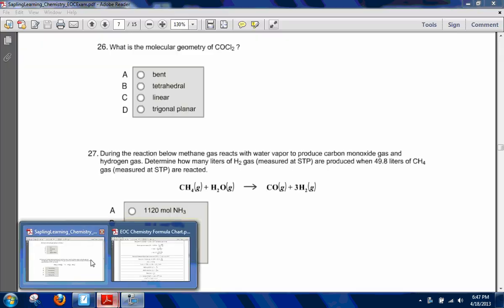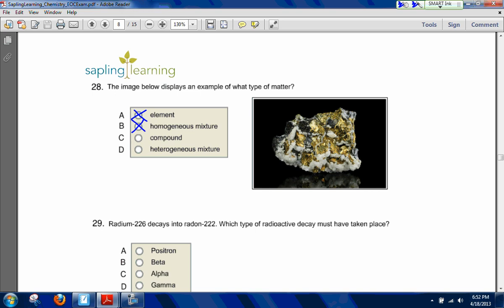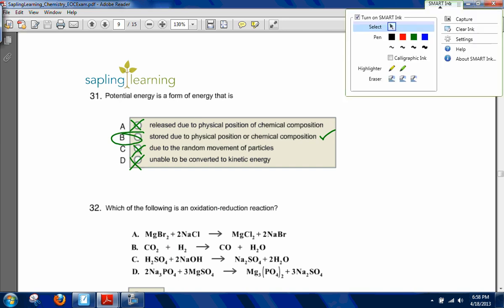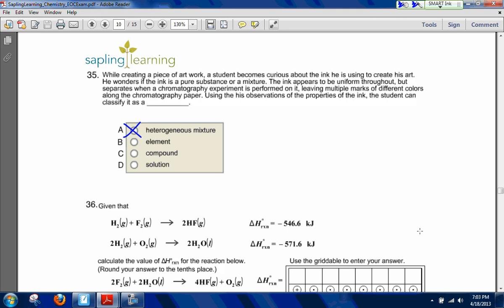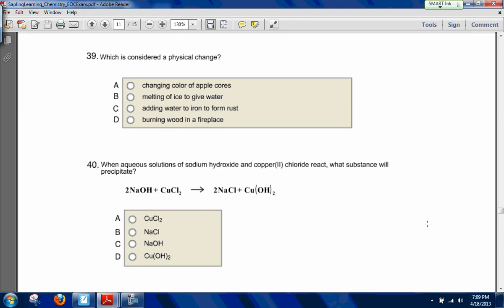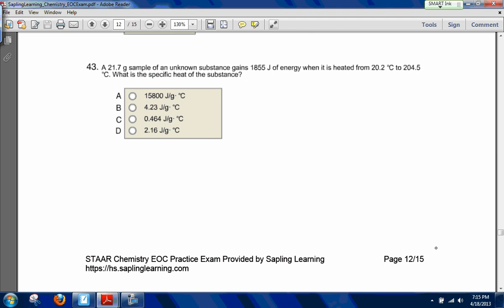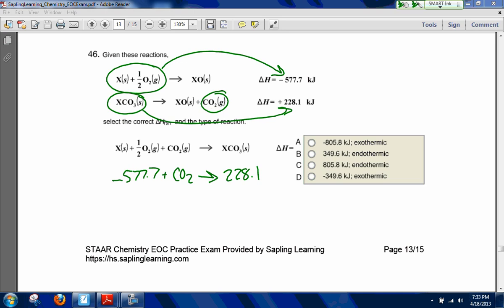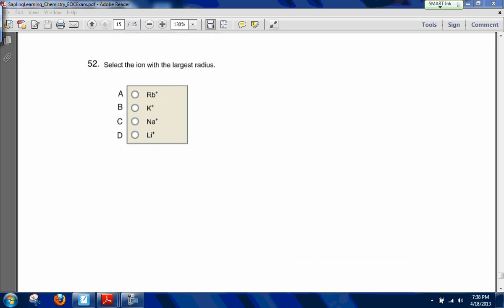Part 2 Chemistry EOC Benchmark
Part two of the EOC Benchmark from class this week.